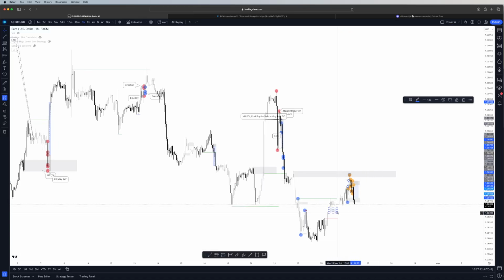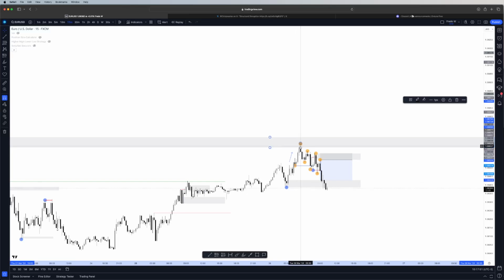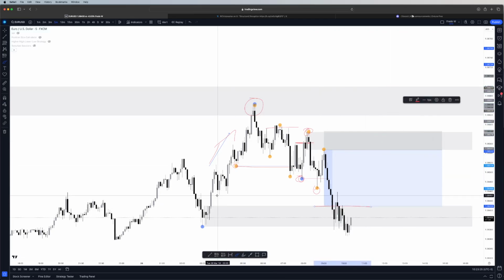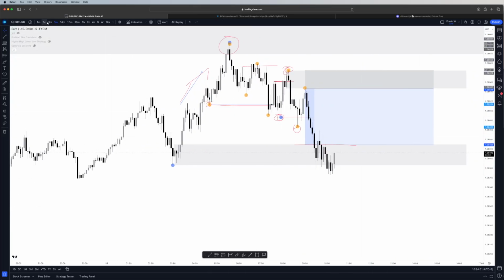Case Study: EURUSD, Structural Disruption & CBOS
Learn how to identify structural disruption and execute a 1:3 risk-to-reward EURUSD scalp using internal structural breaks.

Recorded March 26, 2024 · 9m · EURUSD

The trader broke down a EURUSD short trade executed after price reacted to an H1 point of interest. Instead of shorting immediately, he waited for scalp structure to confirm a shift. A break of the immediate scalp range created a minor intraday CBOS, followed by the failure of the pullback low. He entered short off an M10 point of interest and targeted an extreme demand zone rather than the full swing low. Protecting profits against the external bullish trend secured a solid 1:3 risk reward return in thirty minutes.

Key takeaways
- Wait for internal structural conversion rather than entering immediately upon a higher timeframe point of interest tap.
- Confirm structural disruption when a pullback low fails to sustain upward continuation following a range break.
- Take profit at intermediate extreme demand zones when trading counter to external higher timeframe orderflow.
- Focus strictly on minor intraday and scalp structural points to avoid getting faked out by micro noise.

Chapters
00:00:00 Introduction to EURUSD Structural Disruption
00:00:23 Structural Levels for Scalpers
00:01:24 Identifying Higher Timeframe Points of Interest
00:02:18 Timing Scalp Structure Transitions
00:03:05 Defining the Scalp Range and CBOS
00:04:03 Structural Disruption Versus Continuation Models
00:04:55 Pullback Low Failure Mechanism
00:06:14 M10 POI Entry and Risk Management
00:07:54 DLE Framework Trade Summary
00:08:28 Free Discord Community and Technical Ebook